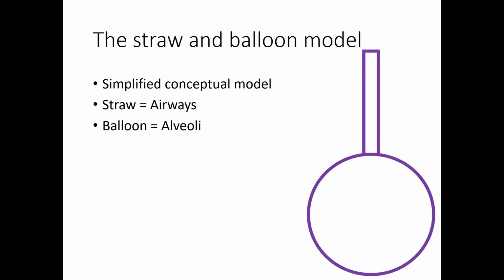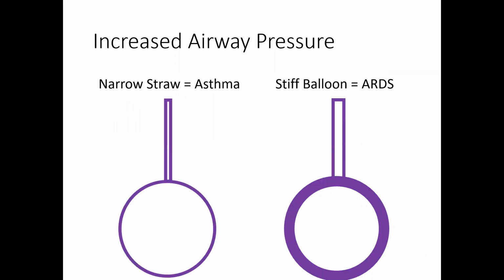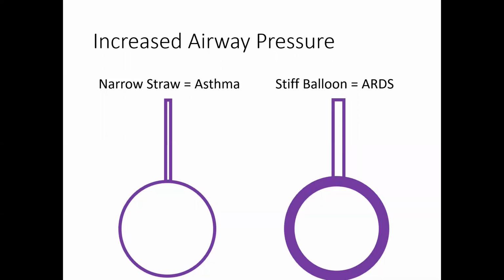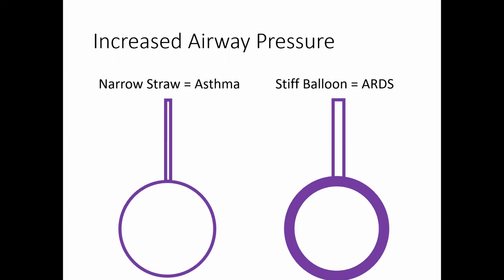Straw and Balloon - High Airway Pressures